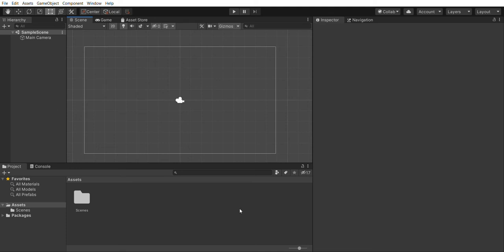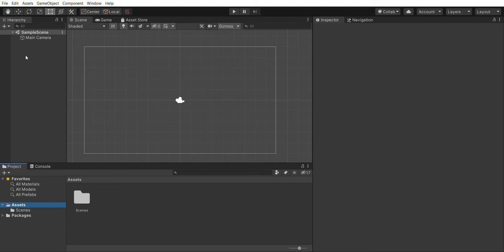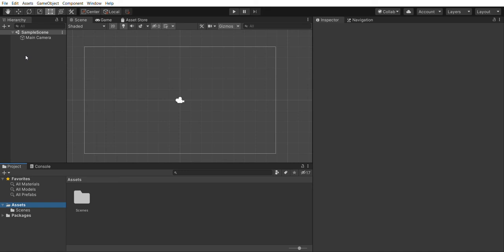video 2# tutorial 2 # Learn Unity for Android Game Development - getting familiar with ide